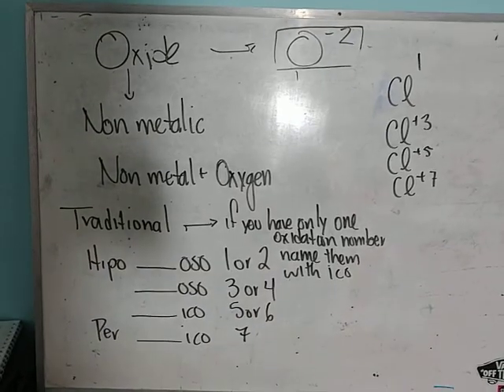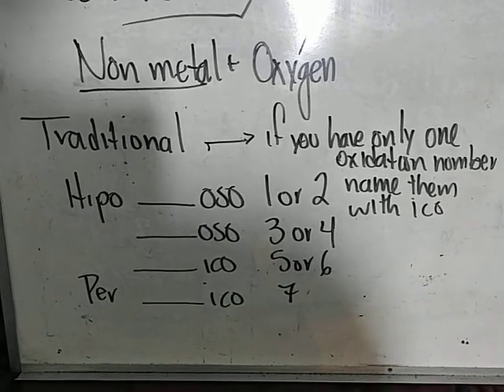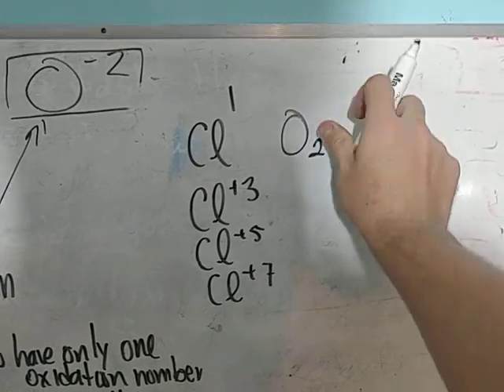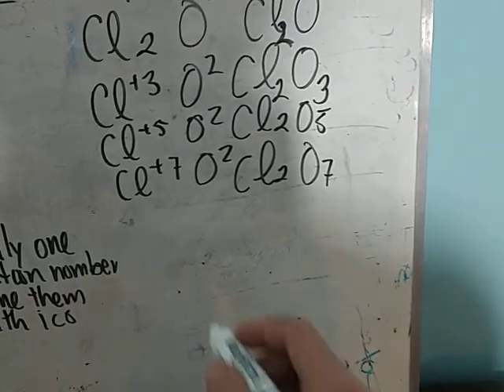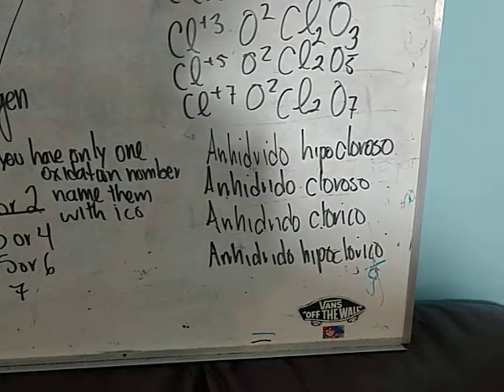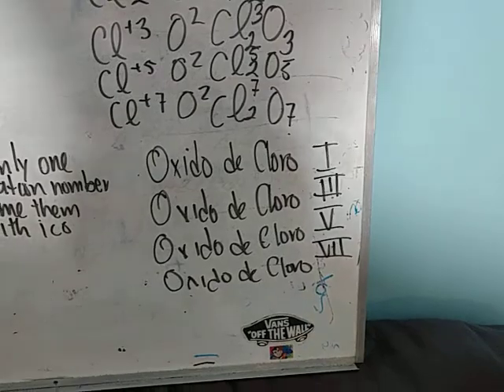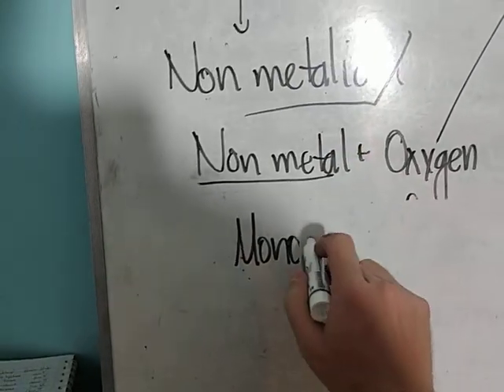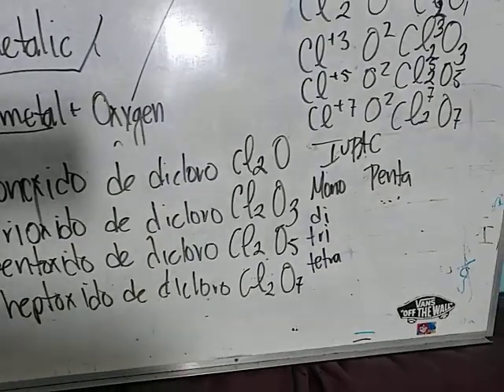inorganic chemistry part 2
Oxides